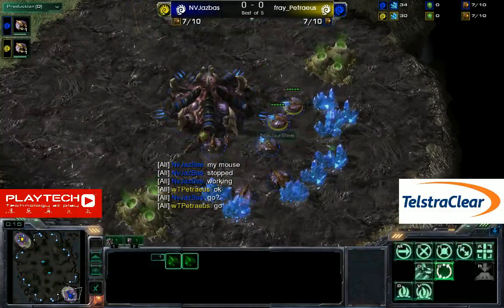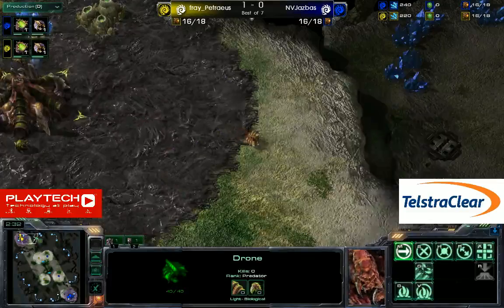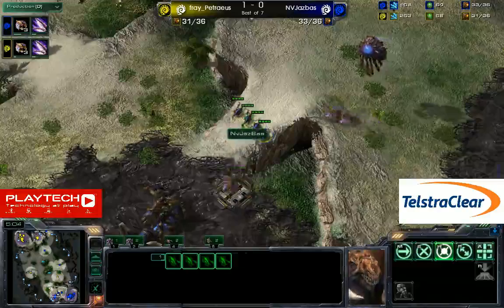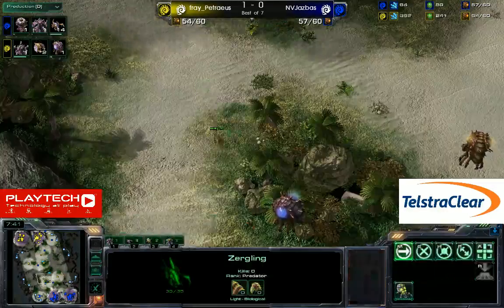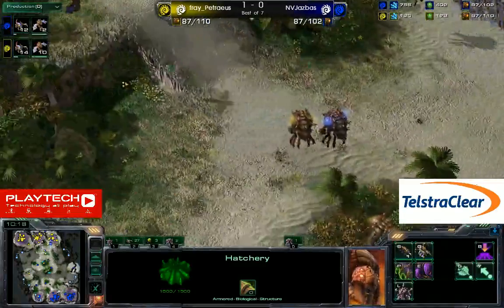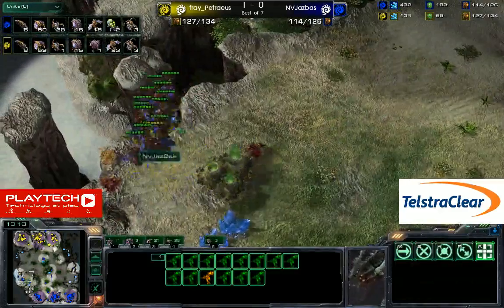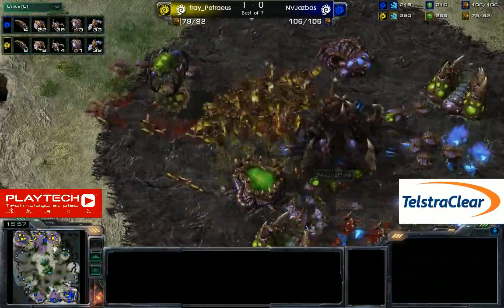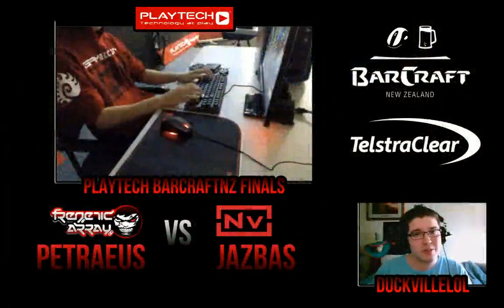BarcraftNZ Finals ZvZ - fray_Petraeus vs NVJazbas Game2